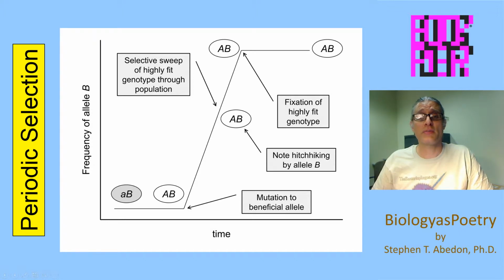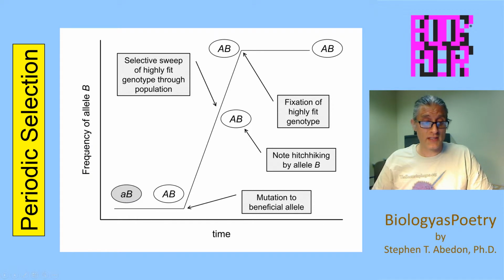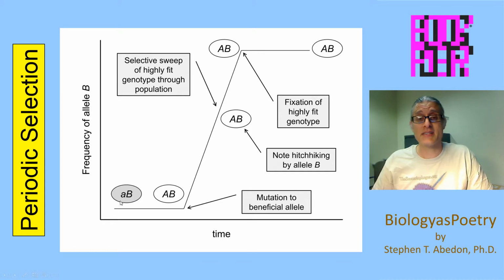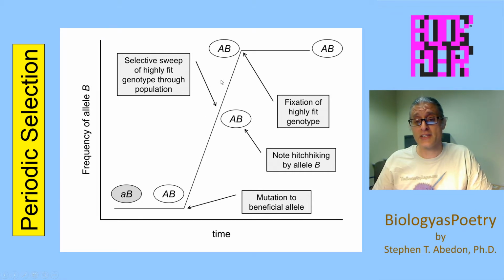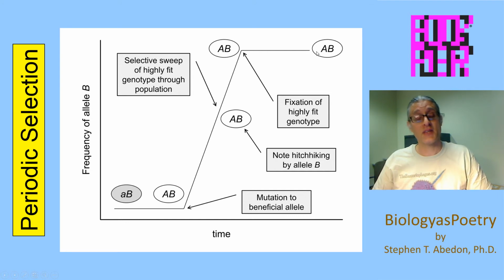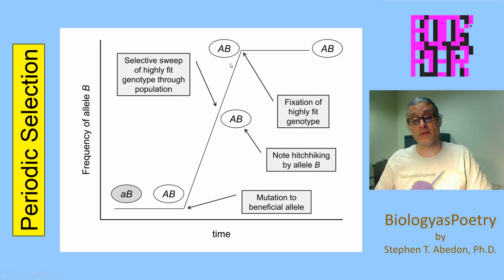Periodic Selection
Consideration of Genetic Hitchhiking along with Periodic Selection. The idea is that the A allele is sweeping through a population and carrying the linked B allele along with it.